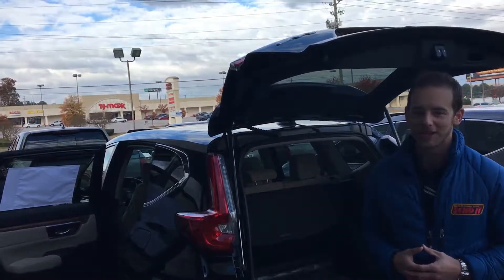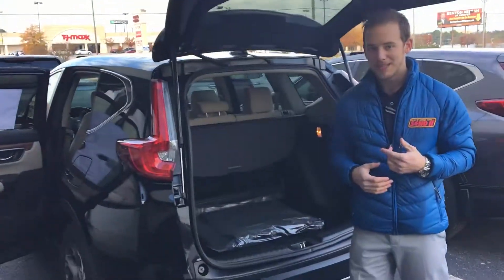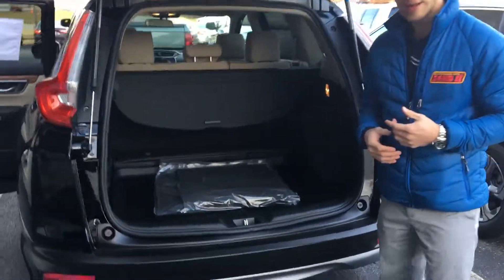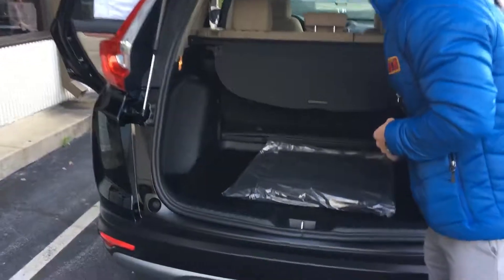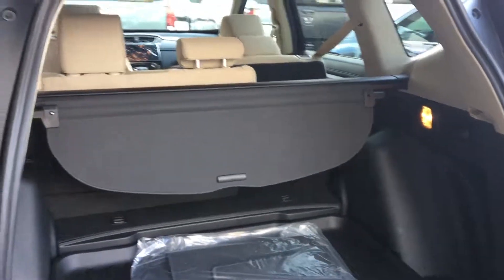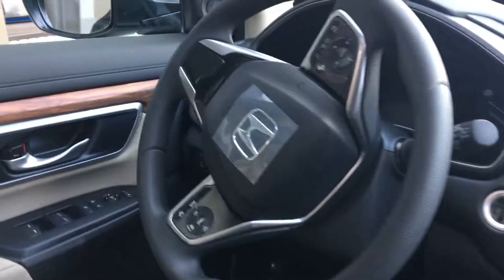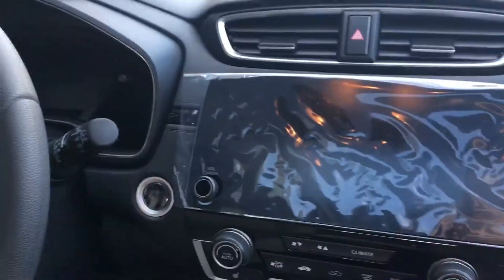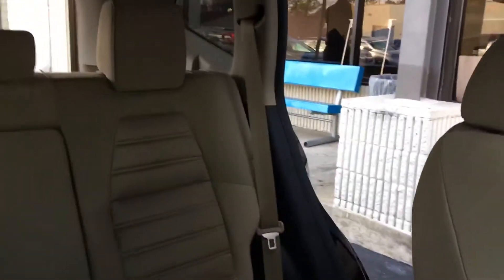2018 Honda CR-V for Kay from Dylan Lunsford at Tameron Honda